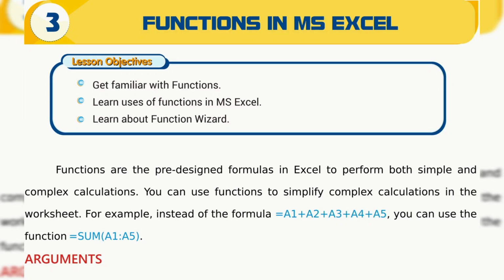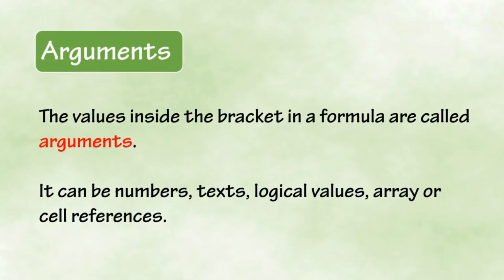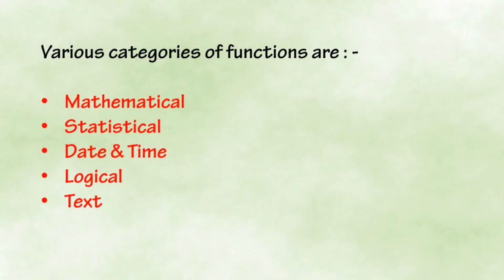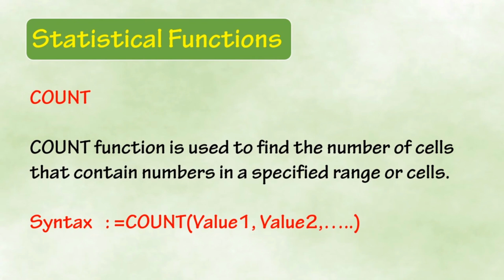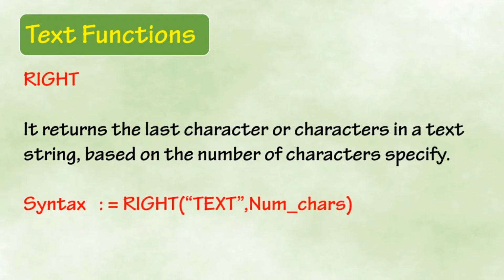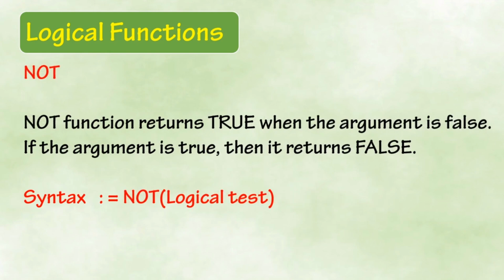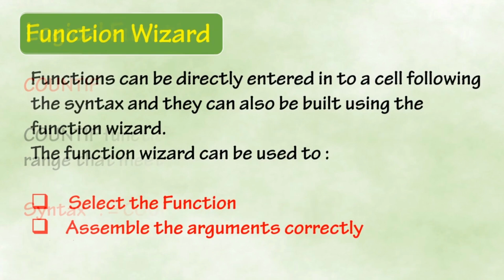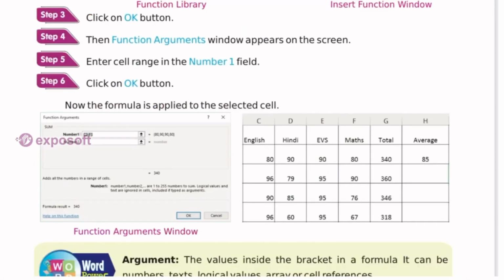CYBER MEDIA STD 7||CHAPTER 3||FUNCTIONS IN MS EXCEL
CYBER MEDIA STD 7||CHAPTER 3||FUNCTIONS IN MS EXCEL exposoftpublishers bestitclass exposoftpublishers gkclass #2024